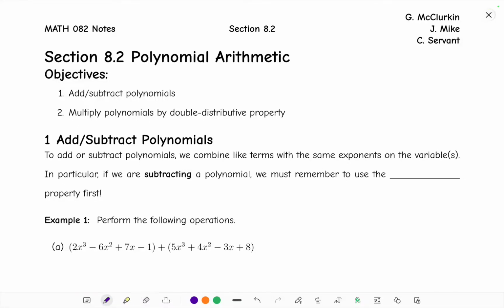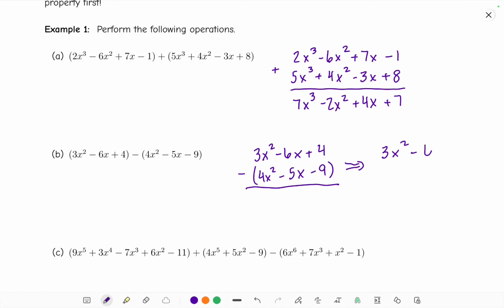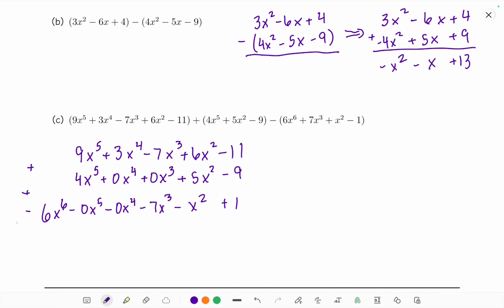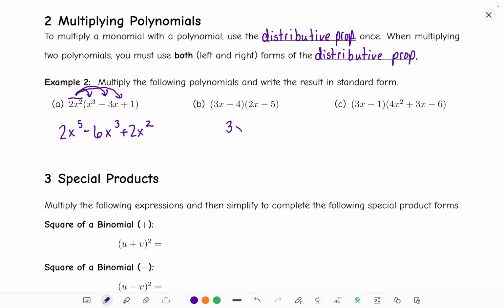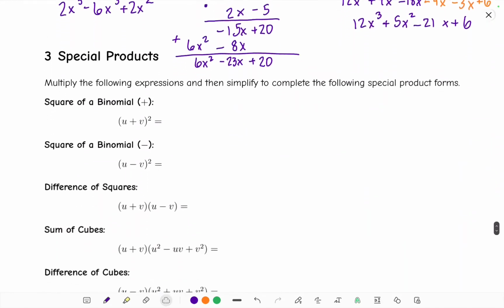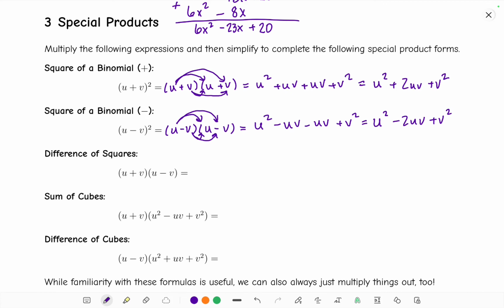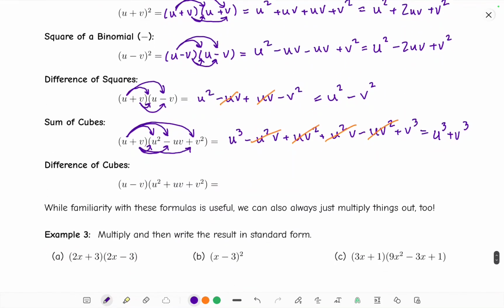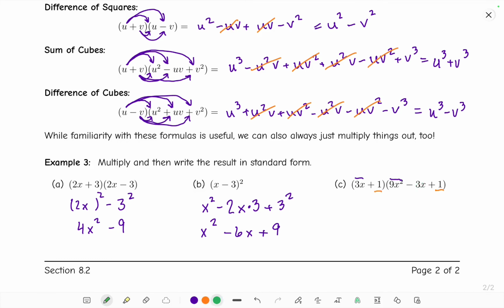MATH 082 Section 8.2 Polynomial Arithmetic